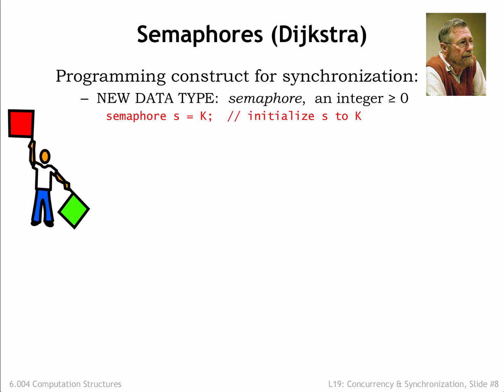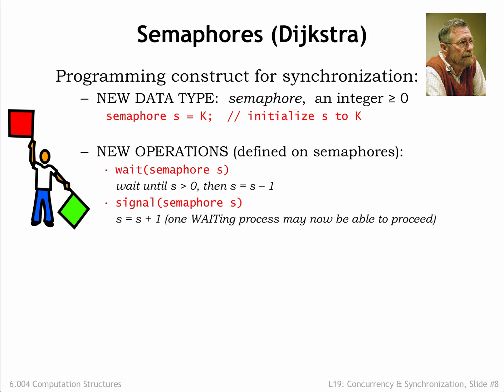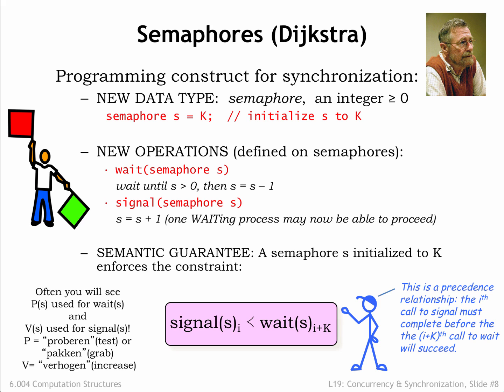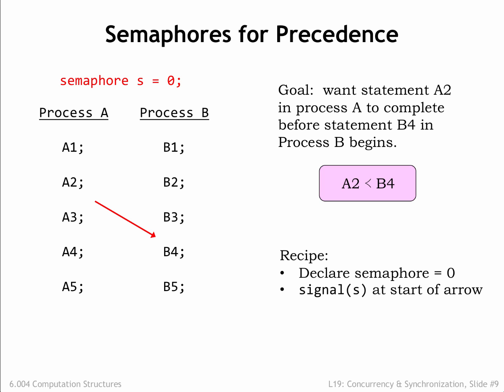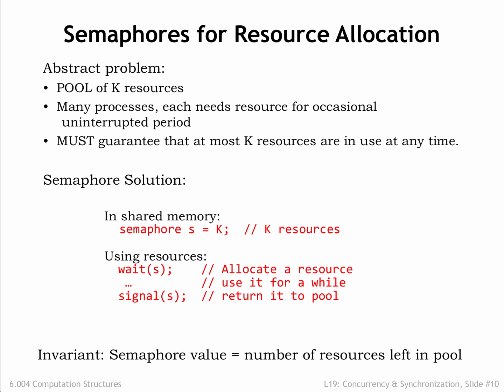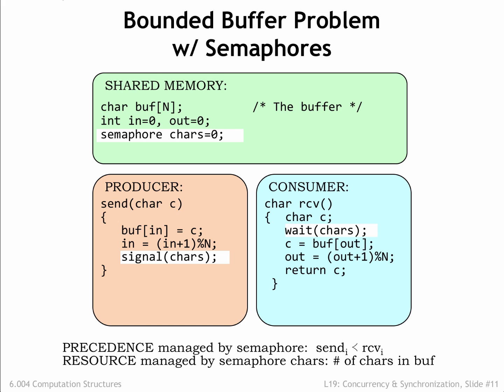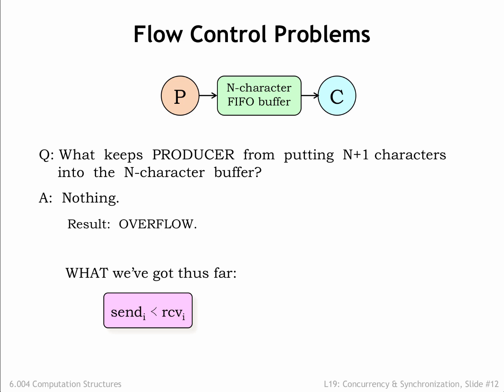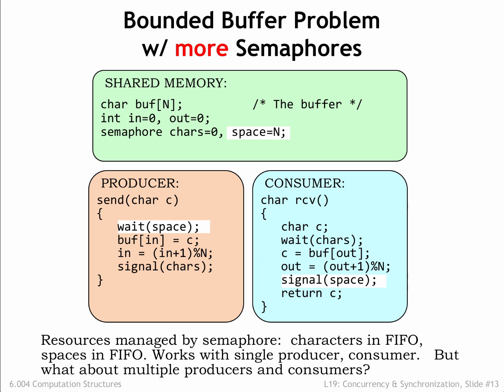MIT6004XT115-V020500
c19s1v2_ver2.mp4